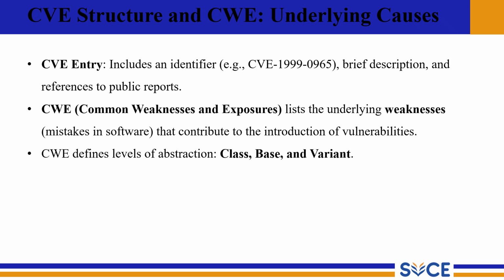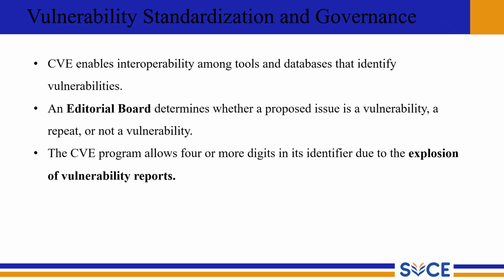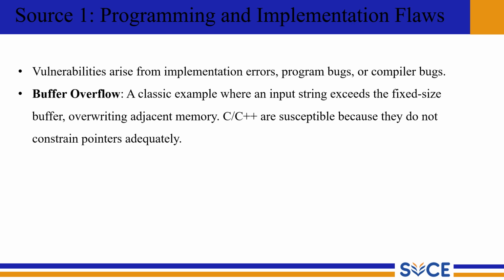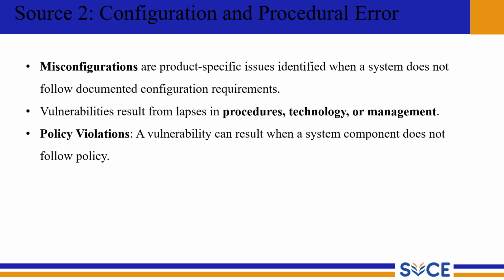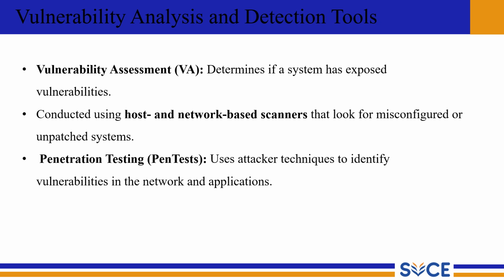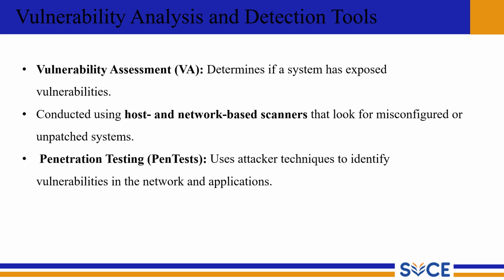U2_Common_ Vulnerabilities and Exposure CVE